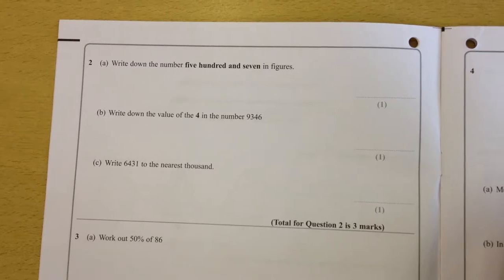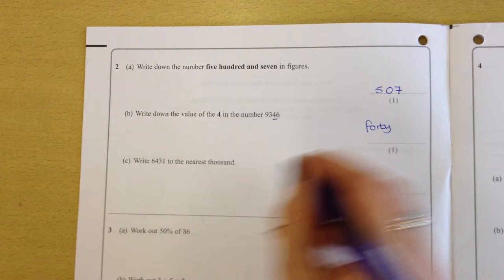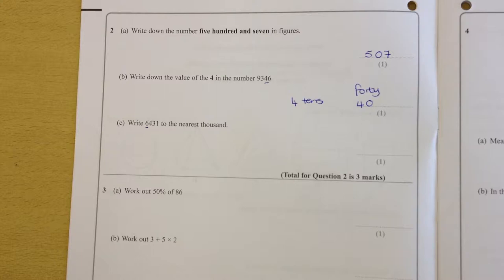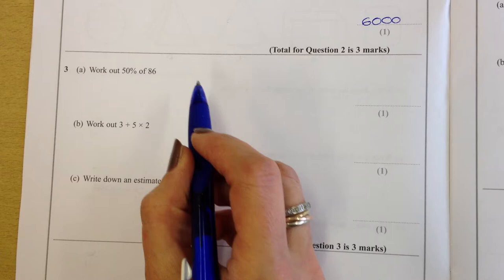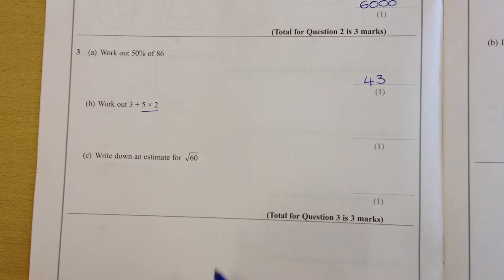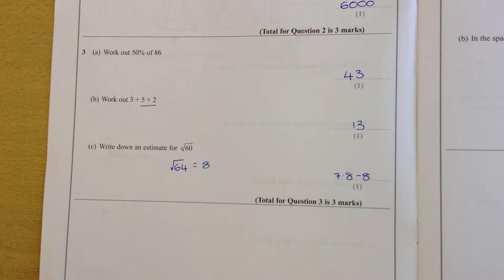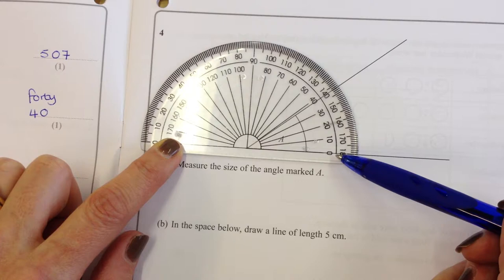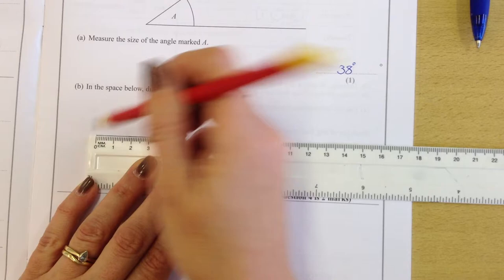EdLinFound1 Nov2012 Pages 2,3